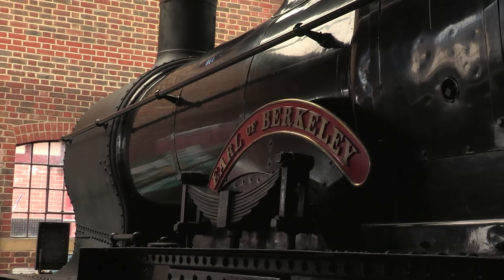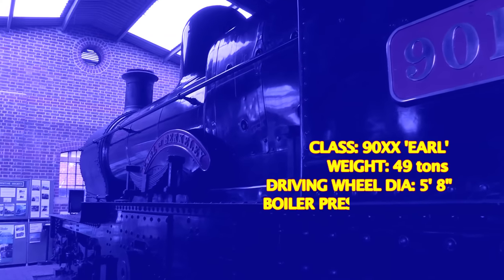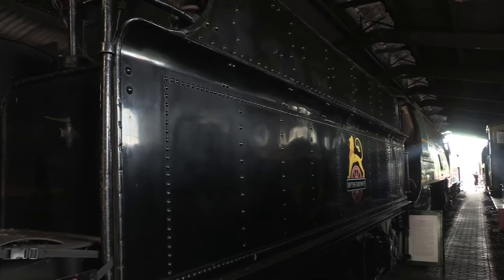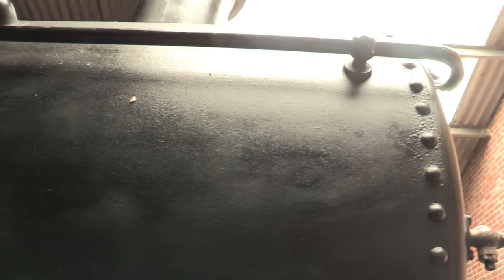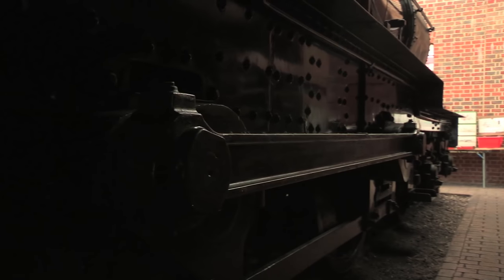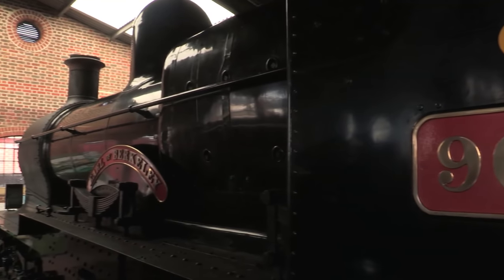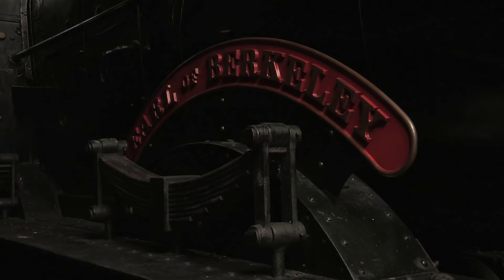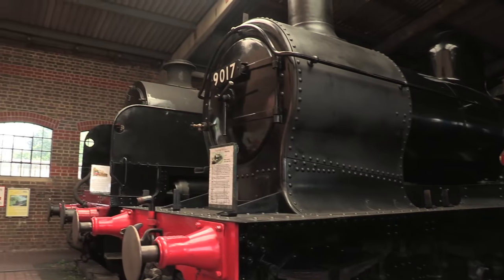SOLE SLIP: GWR Dukedog 'Earl Of Berkeley'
Picture provided by Reuben Smith.
Additional research by Emma Tozer.

One of two GWR double-framed 4-4-0s, 'Earl Of Berkeley', is examined by SOLE SLIP.